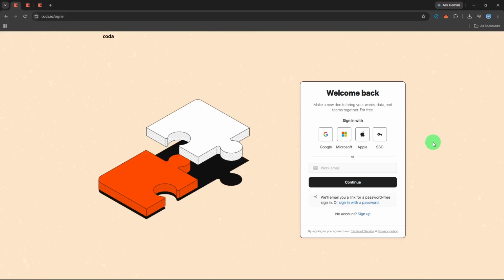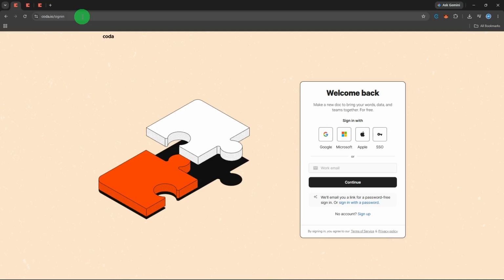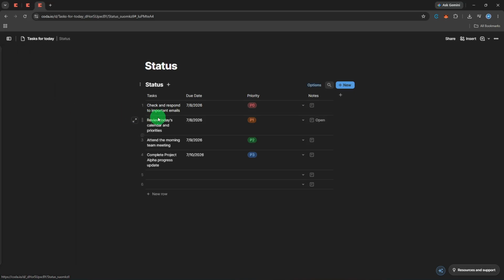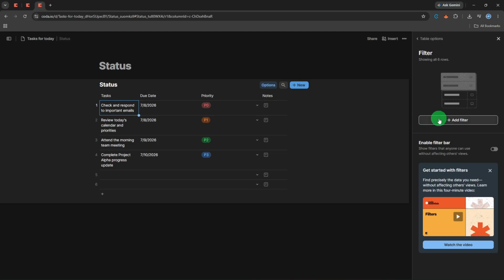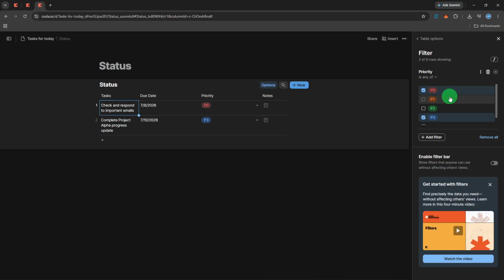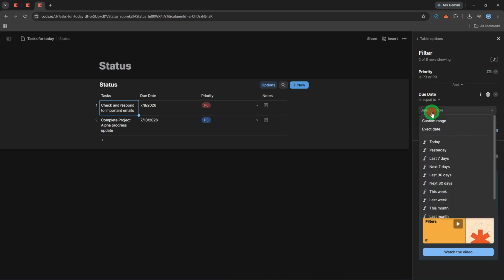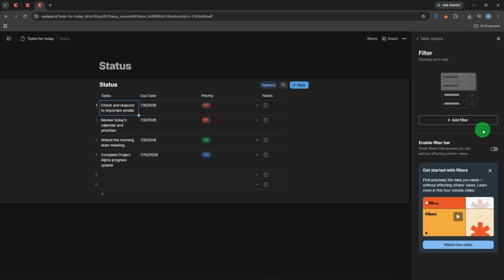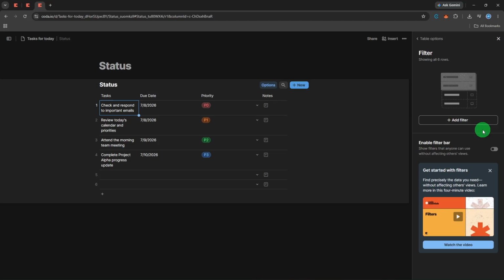Filter Tables In Coda [Cheat Sheet]